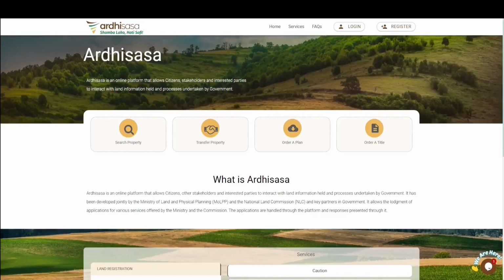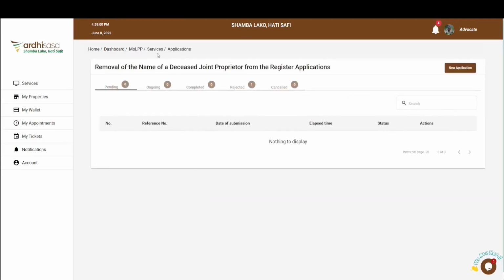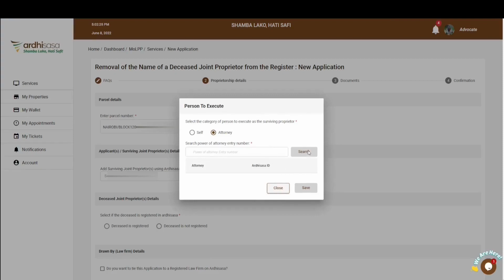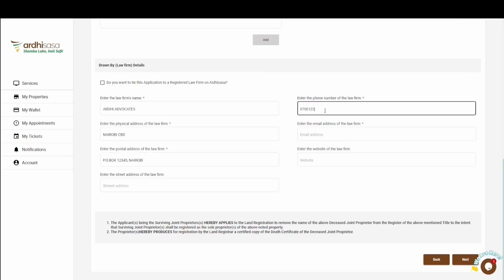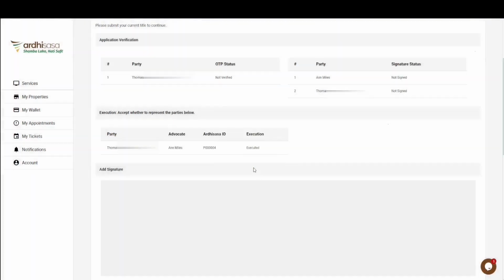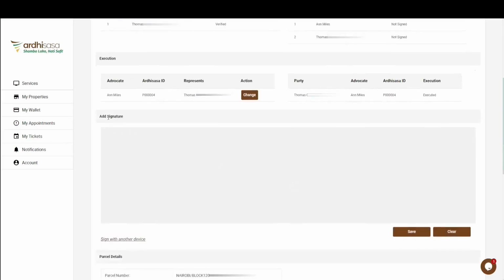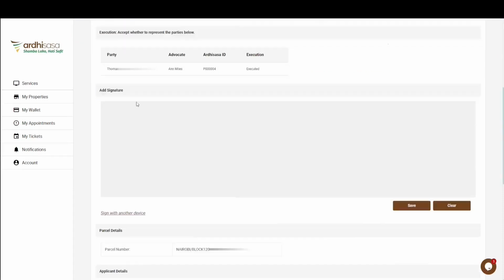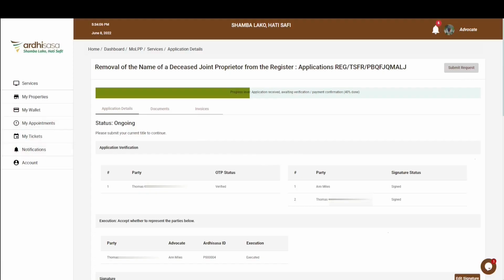ArdhiSasa | Removal of a Deceased Joint Proprietor's Name From the Register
This is a simple tutorial on the application process for the Removal of a Deceased Joint Proprietor's Name From the Register on ArdhiSasa.

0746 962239 /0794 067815 - Safaricom

or